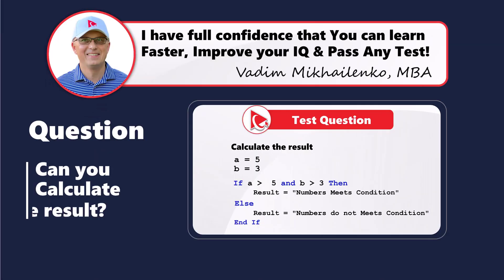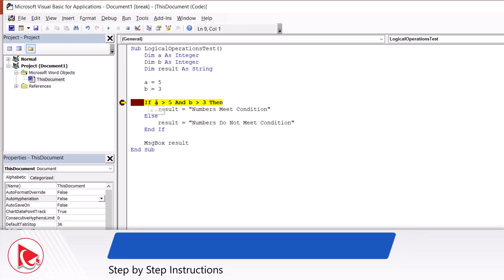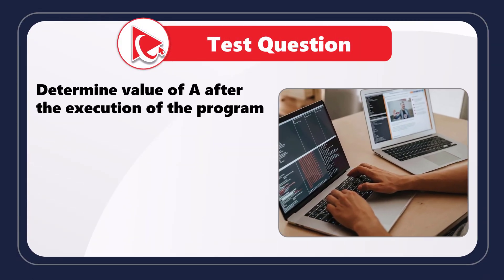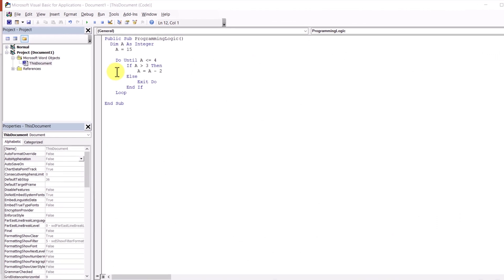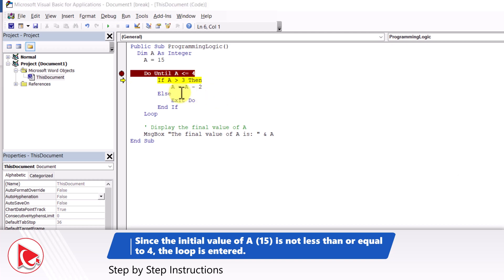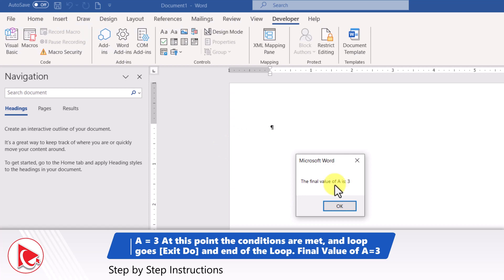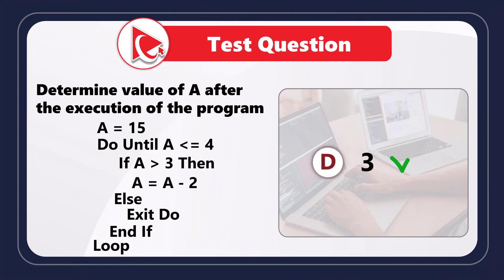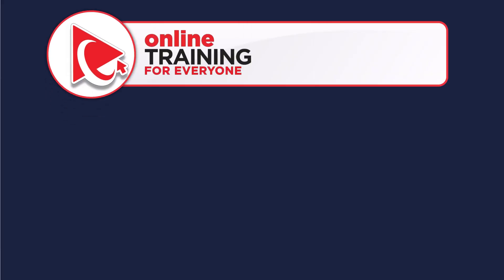Programming Logic Test with Answers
A programming logic assessment test is a type of evaluation used to assess an individual's problem-solving and programming skills, particularly their ability to think logically, structurally, and algorithmically.

This test is commonly used in the context of job interviews, technical assessments, or educational settings to gauge a candidate's or student's proficiency in programming and logical reasoning.

Here are some key characteristics of a programming logic assessment test:

Problem-Solving Challenges: The test typically presents a series of problems or coding challenges that require candidates to devise algorithms and write code to solve them. These challenges may vary in complexity and could cover a range of programming concepts and paradigms.

Programming Languages: Candidates may be allowed to use a specific programming language or given the choice of using one from a set of languages, such as Python, Java, C++, or JavaScript. The choice of language often depends on the test's objectives and the preferences of the testing organization.

Emphasis on Logic: The primary focus is on assessing the candidate's ability to think logically, break down problems into smaller, manageable components, and develop clear, efficient solutions. Candidates are expected to exhibit strong problem-solving skills and logical reasoning.

Algorithm Design: Candidates may be required to design algorithms for various tasks, such as sorting, searching, data manipulation, or optimization. These algorithms should be efficient, accurate, and well-structured.

Testing and Debugging: Candidates may need to test their code, identify and fix errors (bugs), and ensure that it produces the correct output for a given set of inputs.

Timed Assessment: Many programming logic tests are timed to simulate the real-world pressure of completing tasks within deadlines. Candidates must manage their time effectively to complete all tasks.

Assessment Objectives: The assessment may have different objectives, such as evaluating a candidate's problem-solving skills, coding proficiency, knowledge of specific programming concepts, or even their ability to optimize code for performance.

Real-World Scenarios: In some cases, the test may include scenarios that resemble real-world programming challenges or tasks that candidates would encounter in a professional setting.

Scoring and Feedback: After completing the test, candidates receive scores or feedback on their performance, highlighting areas of strength and areas needing improvement.